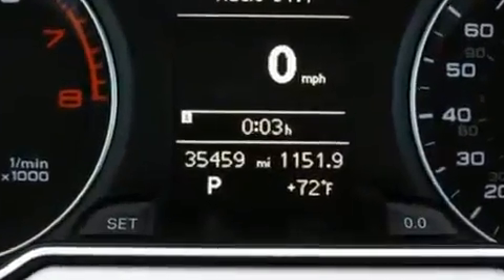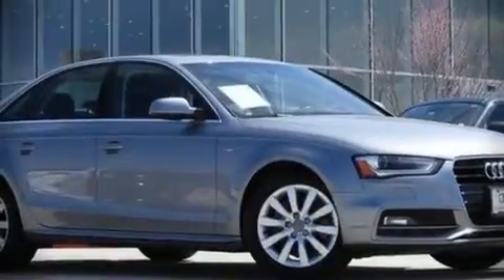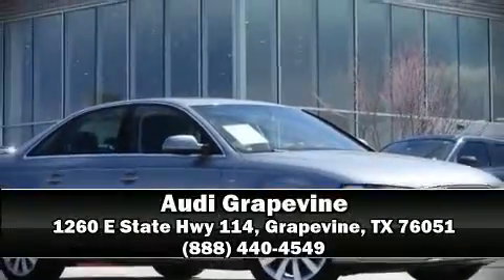2015 Audi A4 Premium in Grapevine, TX 76051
Audi Grapevine
1260 E State Hwy 114

You can expect a lot from the 2015 Audi A4. This 4 door, 5 passenger sedan still has fewer than 40,000 miles! Under the hood you'll find a 4 cylinder engine with more than 200 horsepower, and for added security, dynamic Stability Control supplements the drivetrain. The engine breathes better thanks to a turbocharger, improving both performance and economy. Audi prioritized practicality, efficiency, and style by including: front and rear reading lights, a built-in garage door transmitter, power front seats, a headlight cleaning system, power moon roof, remote keyless entry, and a split folding rear seat. With side curtain airbags supplementing the rest of the safety network, you can be assured that you and your passengers will experience top-tier protection. It also arrives with a Carfax history report, indicating just one previous owner. Our team is professional, and we offer a no-pressure environment. We'd be happy to answer any questions that you may have.